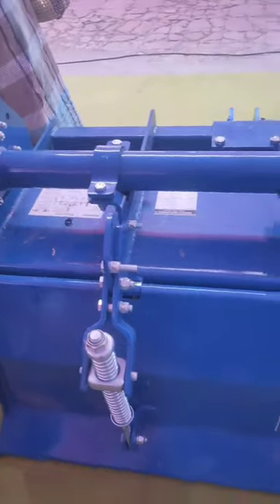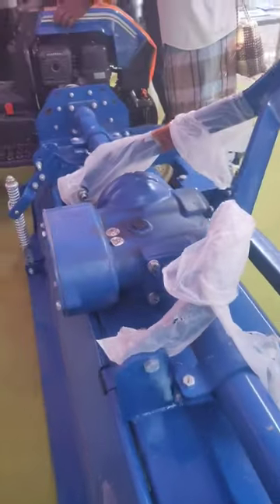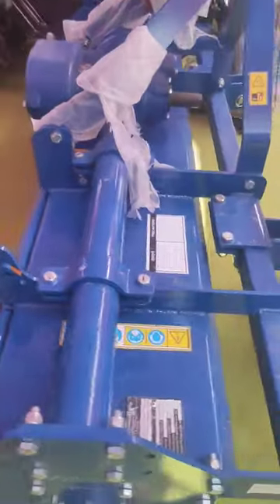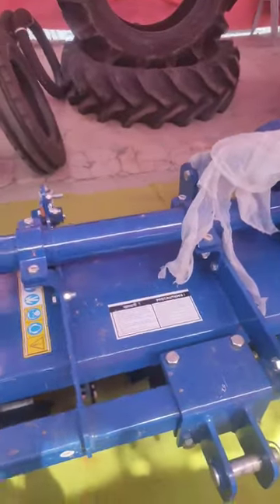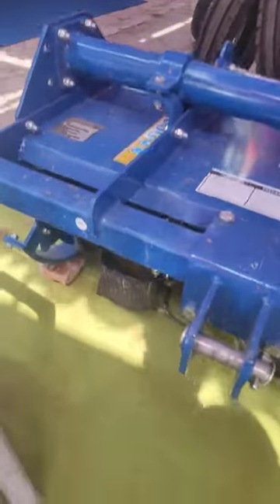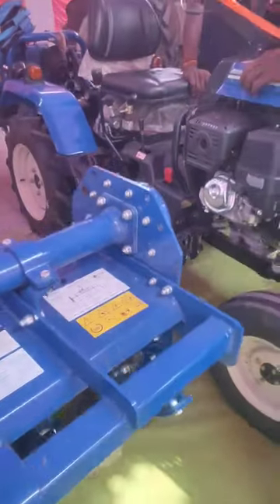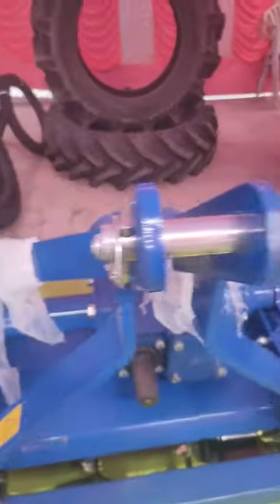Rotawator தெரியும் அது என்ன Duravator🤣